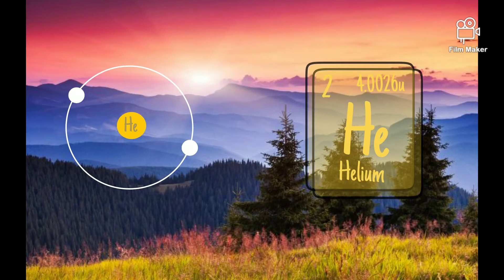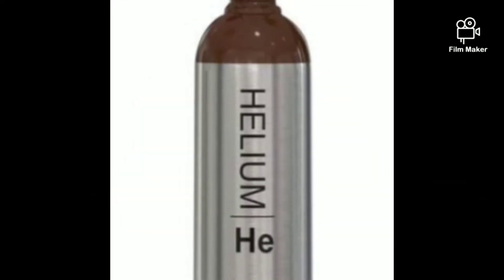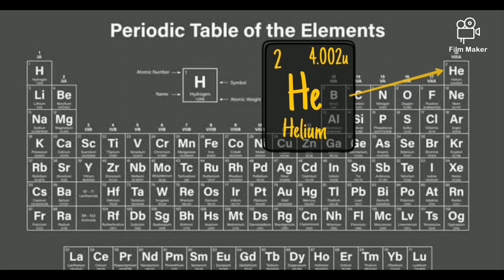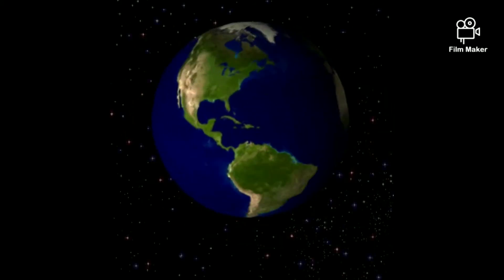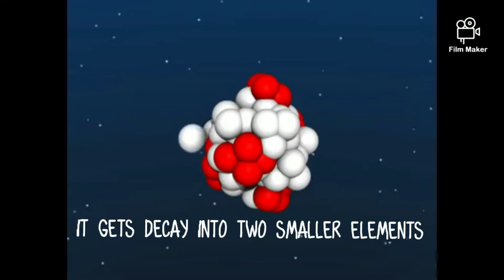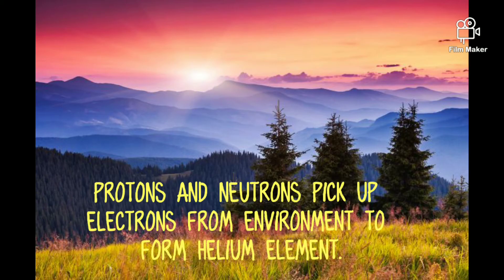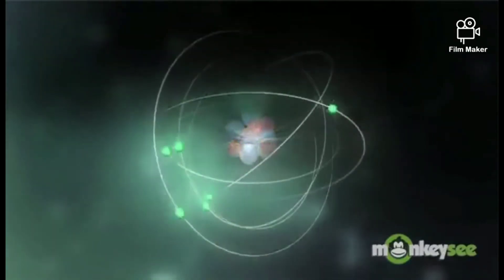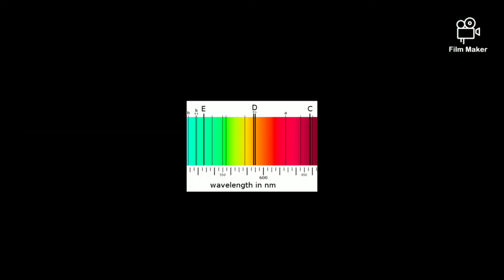Helium Element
Helium is the first in the noble gas element. It is the second most abundant element in the universe.
It has very amazing properties.